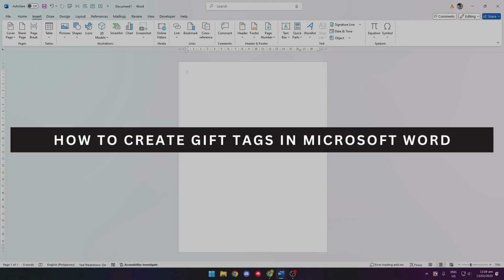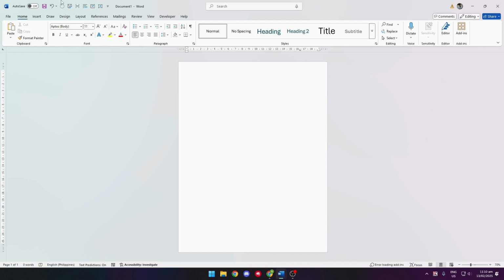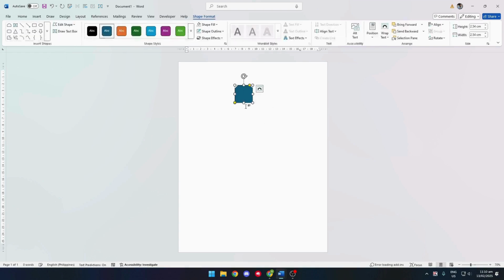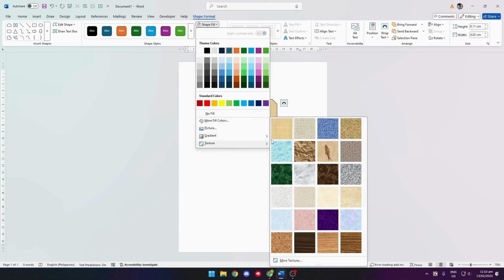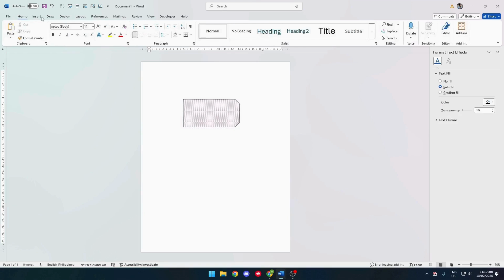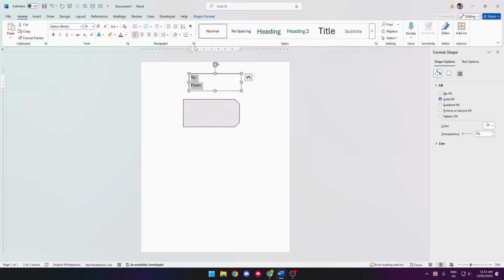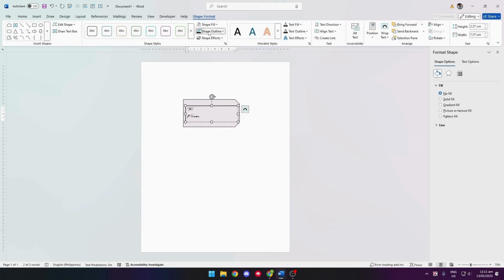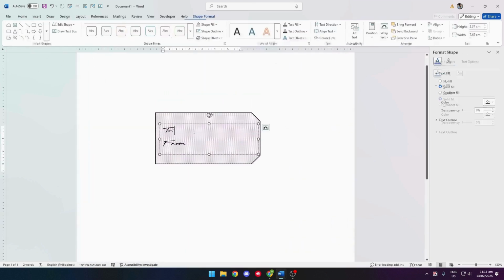How to Create Gift Tags in MS Word | Microsoft Word Tutorial (2027)